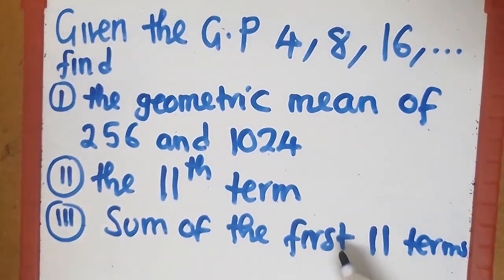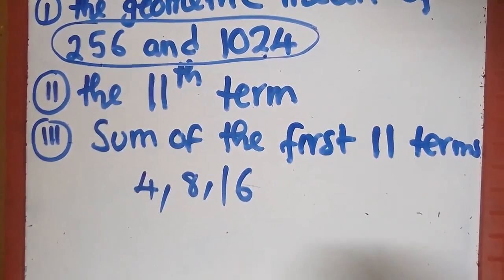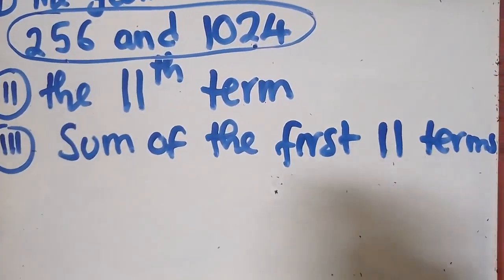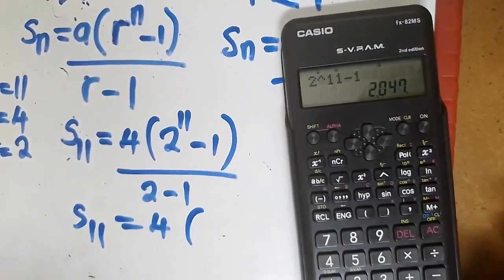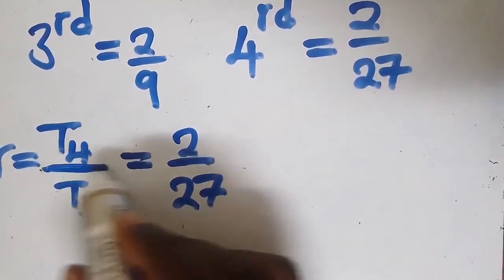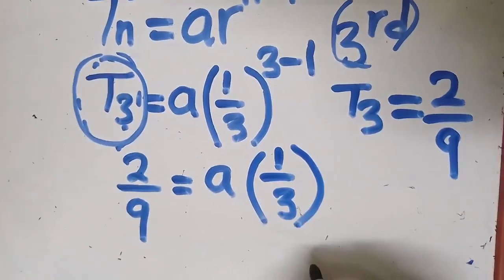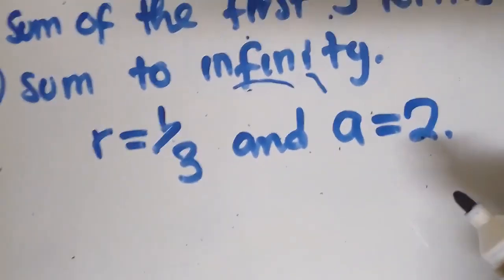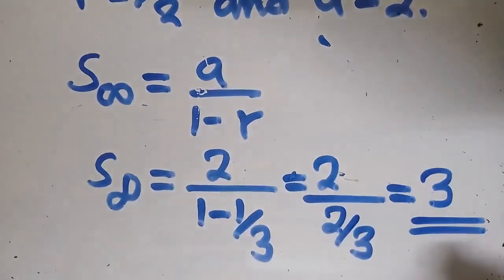Geometric Progression (G.P) - n'th Term, Sum To Infinity, Geometric Mean And Sum Of n'th Term